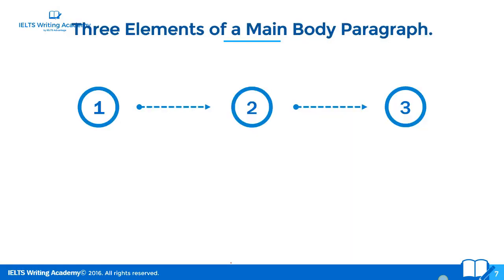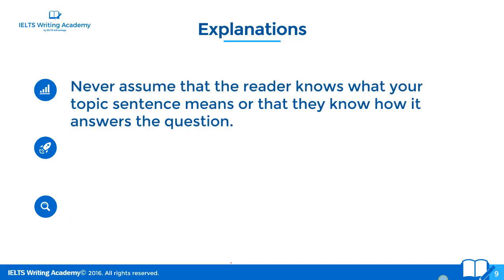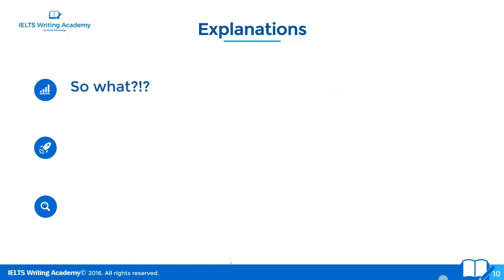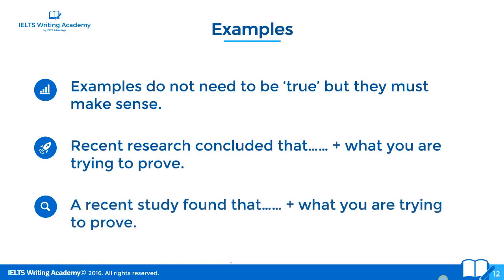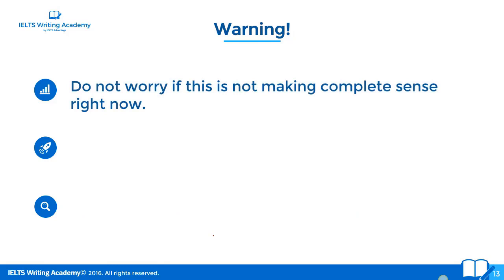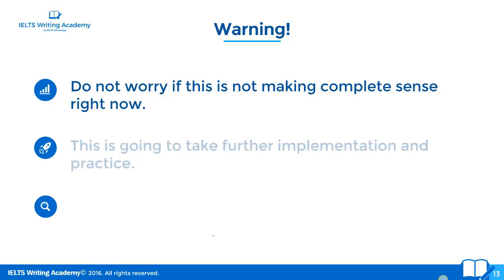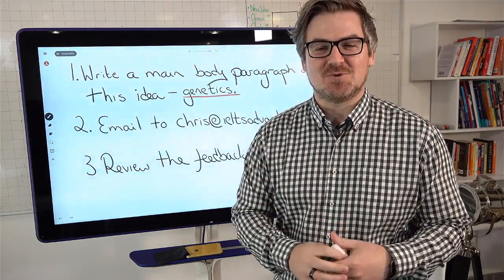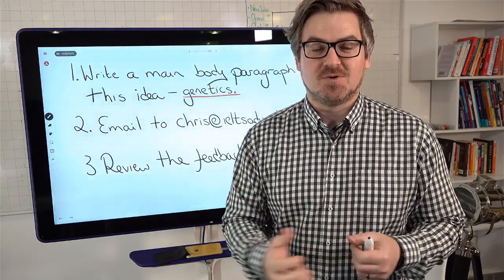DAY FOUR – MAIN BODY PARAGRAPHS - ADVANTAGE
In today’s challenge, we are going to look at everything you need to know about developing main body paragraphs, including topic sentences, explanations and examples.